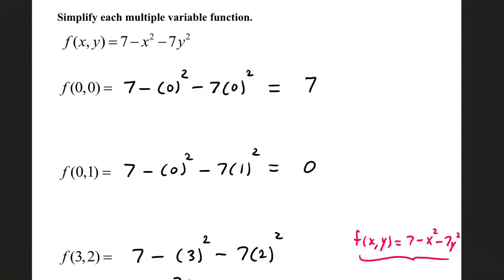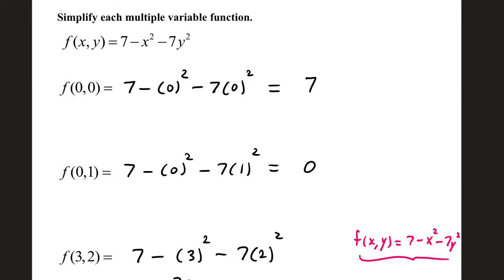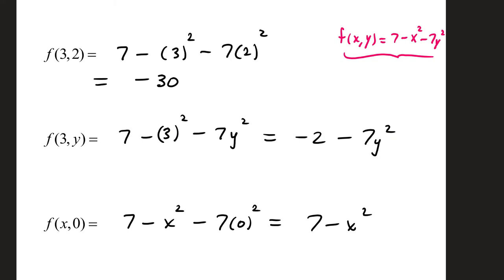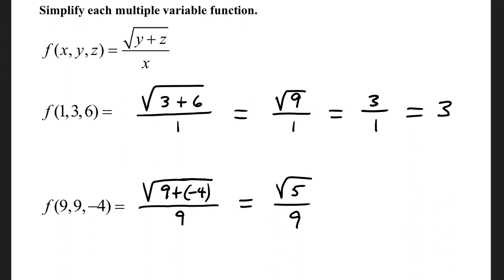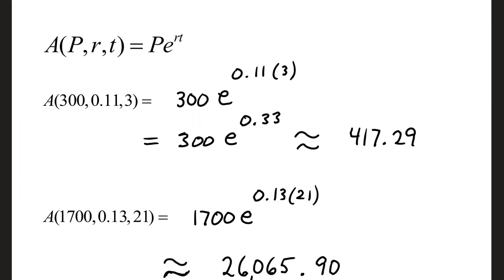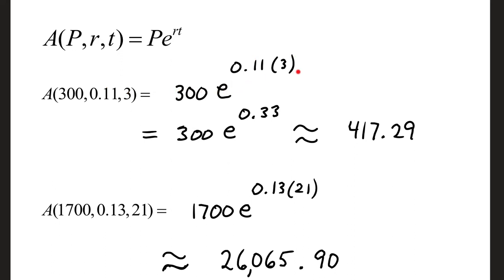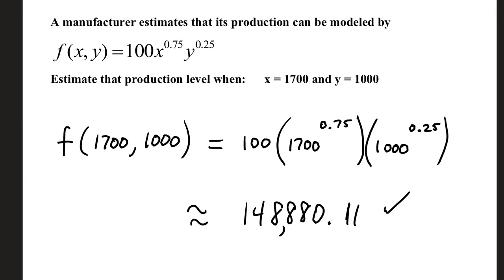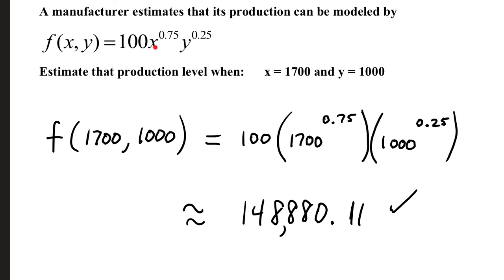Multiple Variables Functions